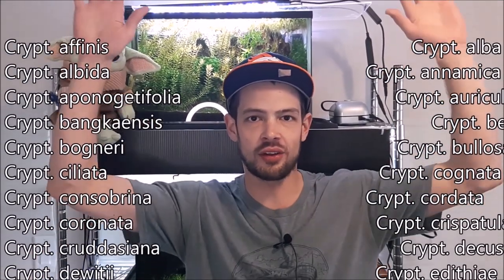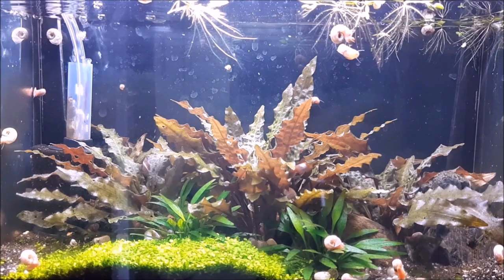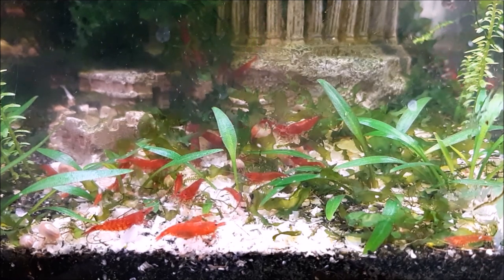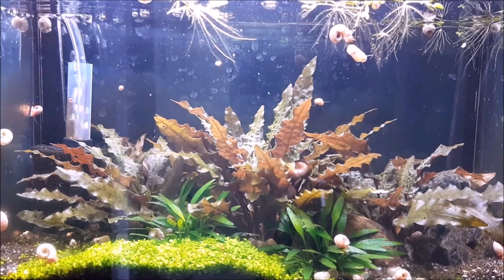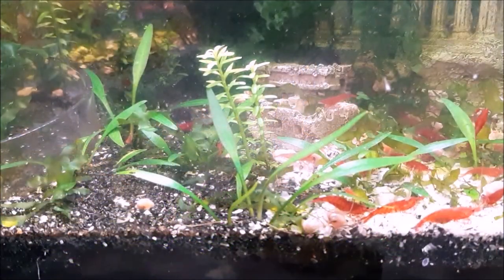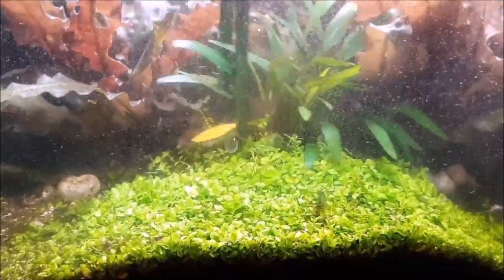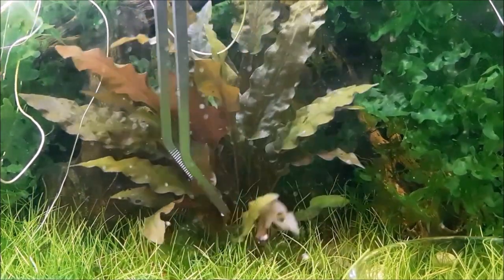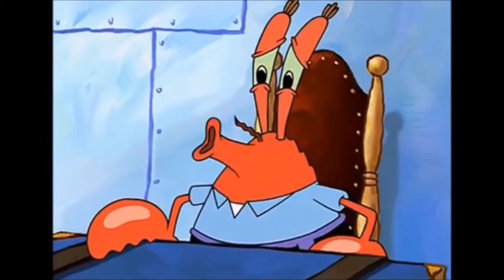Cryptocoryne Care Guide - Crypt Melt, Planting, Trimming And Propagating Your Crypts!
Cryptocoryne is one of the most popular aquarium plants. It's well known for it's variety of forms, colours and sizes. Most of species used in the aquarium hobby are rather hardy and undemanding and therefore can be quite beginner friendly.

There are numerous types of Crypts that have various shapes, colours and sizes. Their size may vary from several centimeters to half a meter tall! Their colouring can range from bright greens and reds to yellow and browns and the leaves can be anything from straight, smooth, waved or spiral shaped. Since crypts are root feeders, they tend to prefer nutrient rich substrate, but are quite capable of growing in small gravel or sand substrates if supplemented with root tabs.

Crypts are able to grow in a variety of lighting conditions as well but they prefer high to medium lighting. In the case of low lighting, the plant just grows slower. The most used species aren’t demanding in terms of tank conditions, making these plants a perfect choice for tanks without CO2.

Cryptocorynes are widespread in South-East Asia; the species distribution area includes quite a large region. From West India to East Papua New Guinea and from South China and North Vietnam to South Indonesia. These plants dwell on large islands that have inland freshwater bodies: Kalimantan (Borneo), Sri Lanka (Ceylon), Sumatra, Philippine Islands and some others. Almost all species are amphibious plants capable of growing both on the ground and submerged under water.